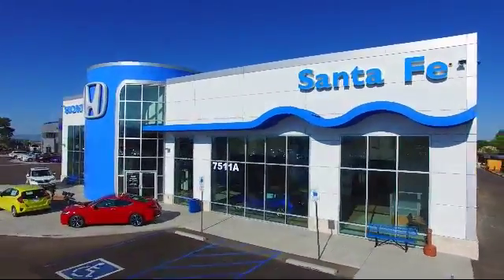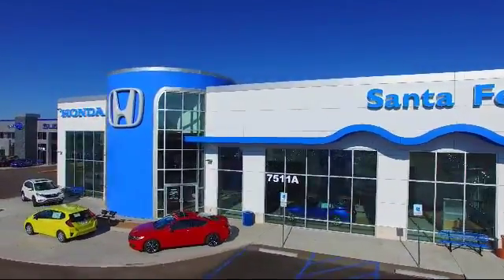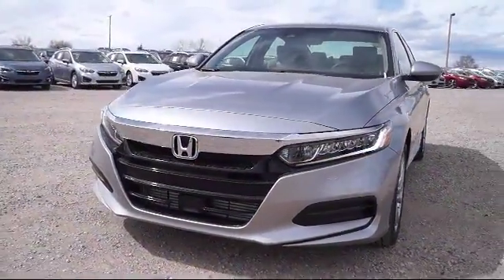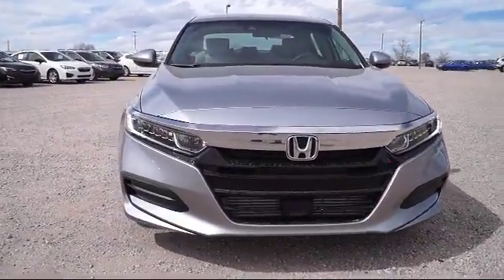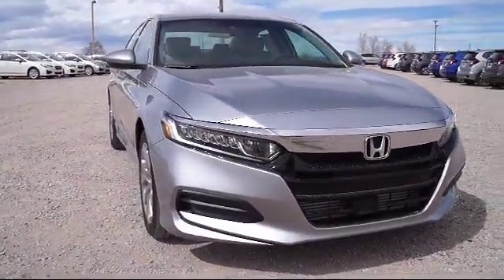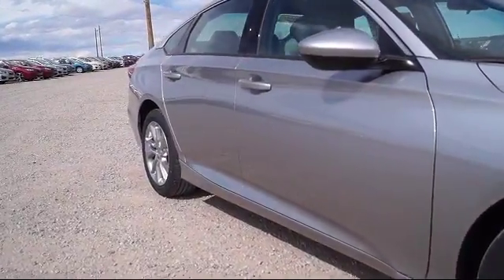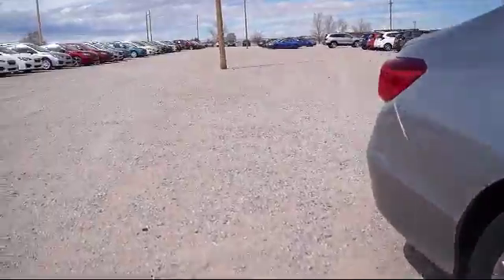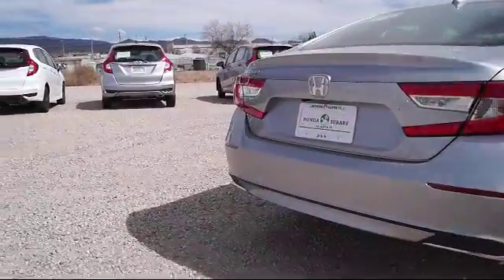2018 Honda Accord LX Sedan Santa Fe New Mexico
New 2018 Honda Accord LX Sedan Stock Number: H110280 Vin:1HGCV1F15JA118935.